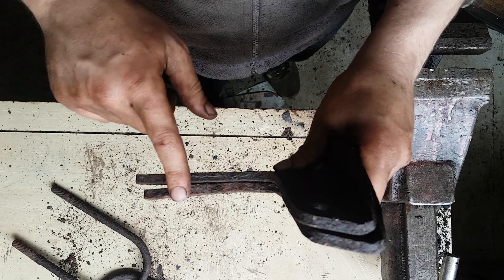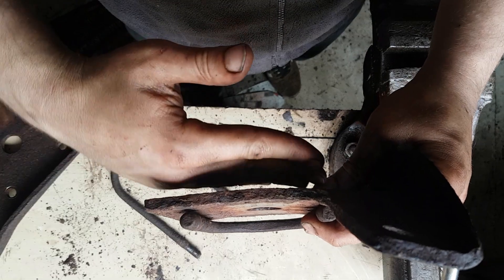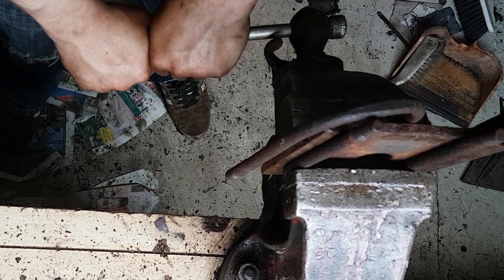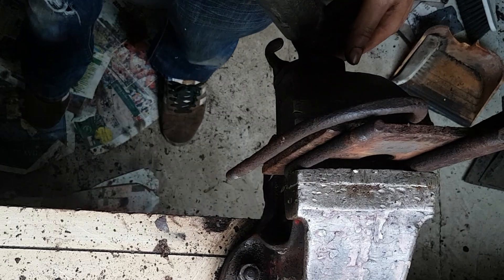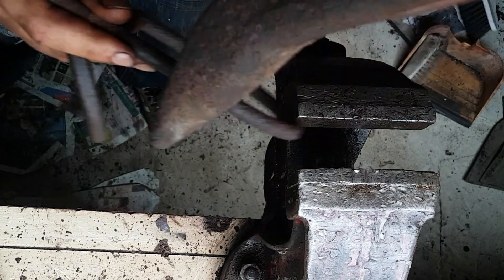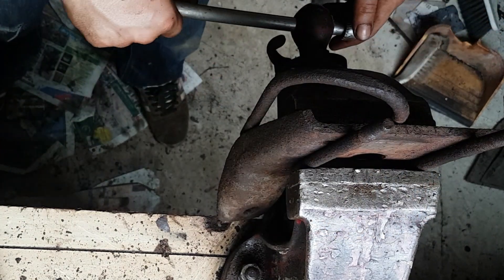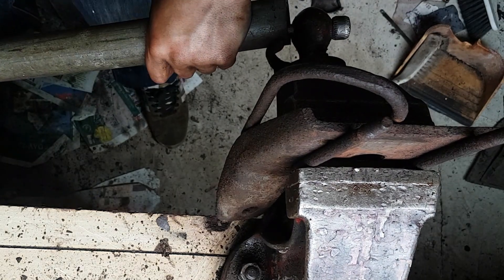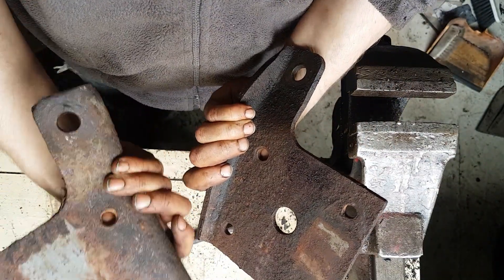Can bent leaf spring shock plates be fixed easily?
Shock plates, also known as shock mounts or leaf spring pads, or leaf spring plates, can be be straightened easily with simple tools.
Over time, these plates can bend from the pressure exerted from the leaf springs. they can easily be fixed, simply use a vice. That's all. Then all you need is to apply the technique you see in this video and they're good as new.